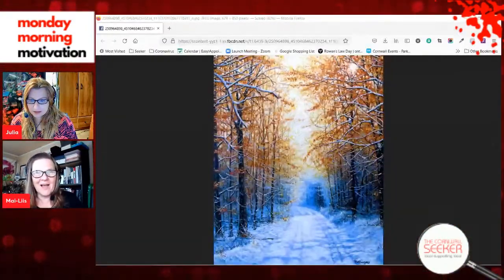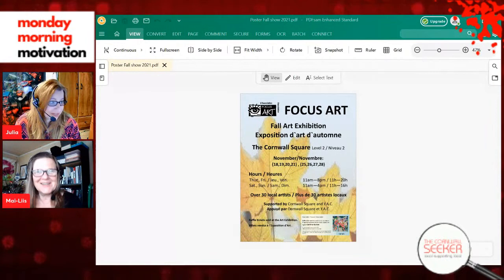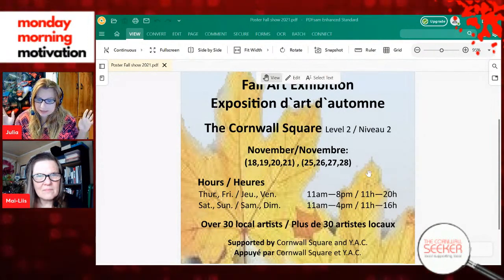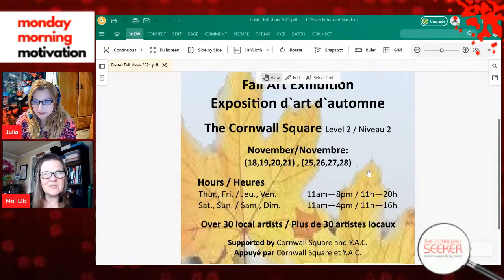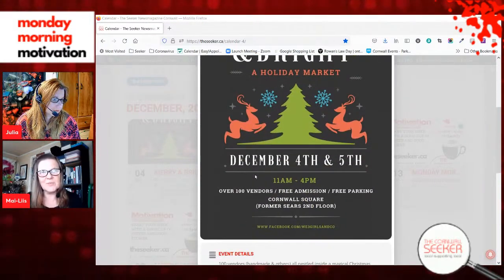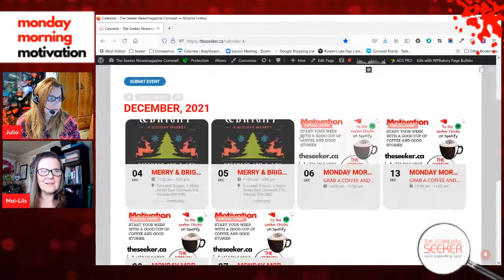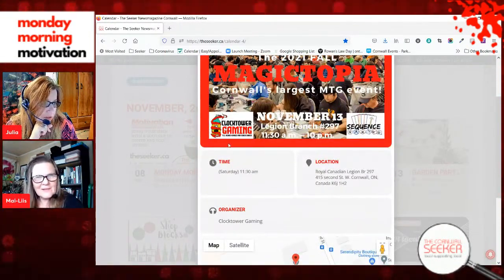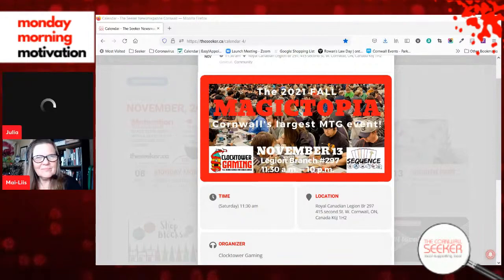Monday Morning Motivation with the Seeker Chicks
Grab a coffee and start your week with Julia and Mai-Liis